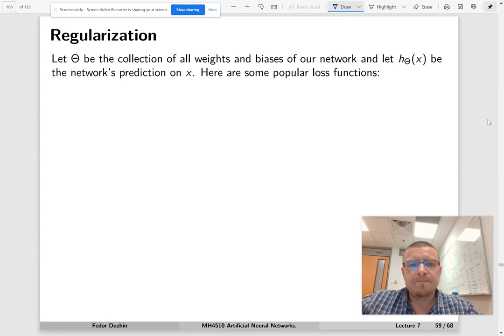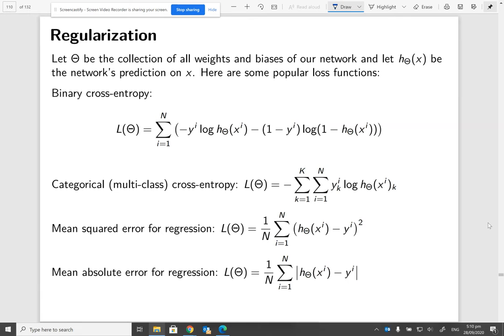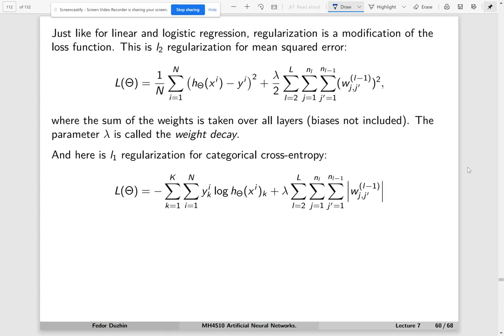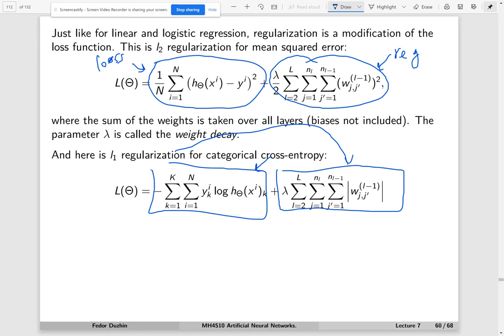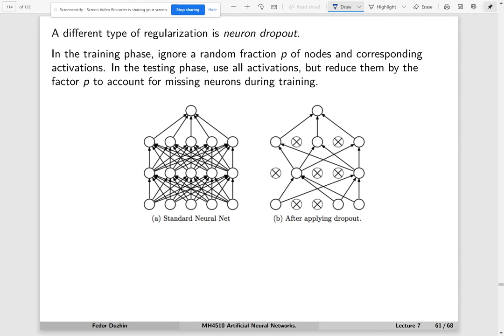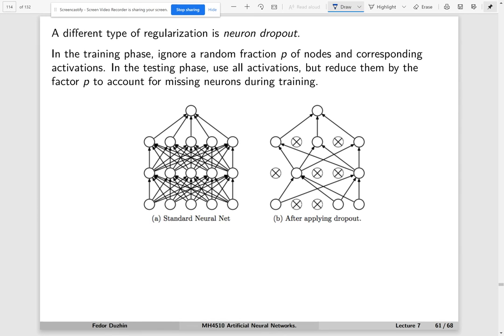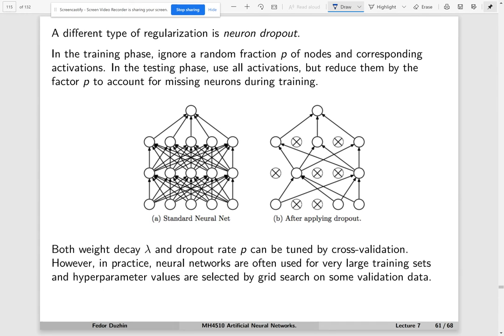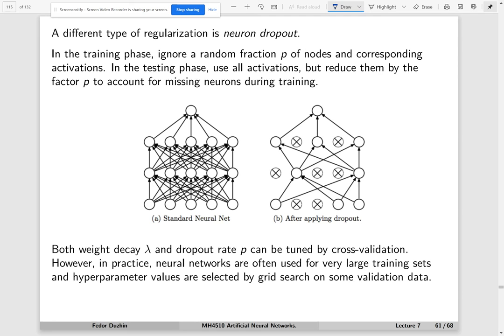MH4510 Lecture 7 - part 10: regularization for neural networks